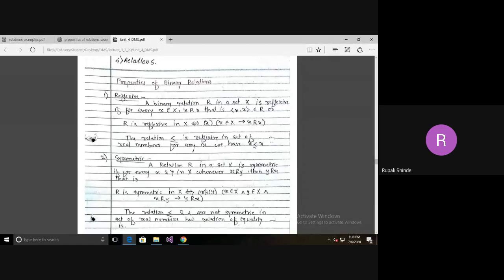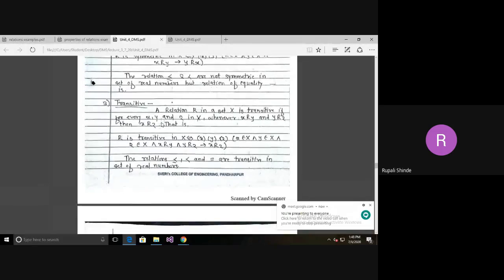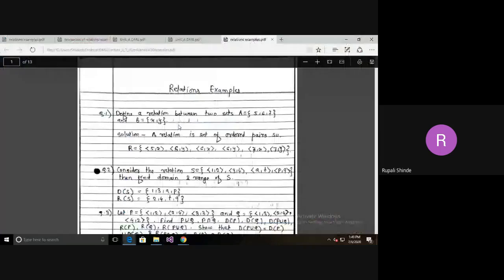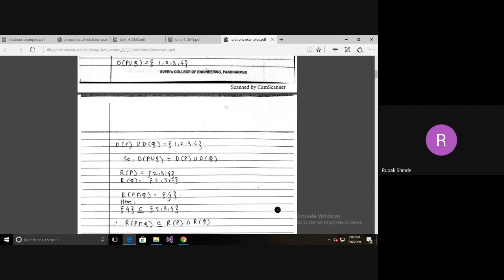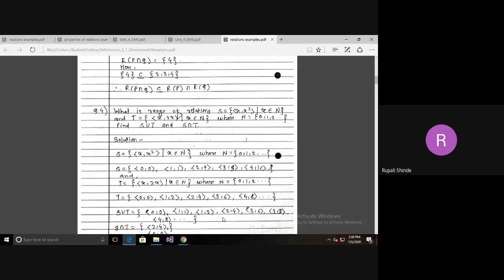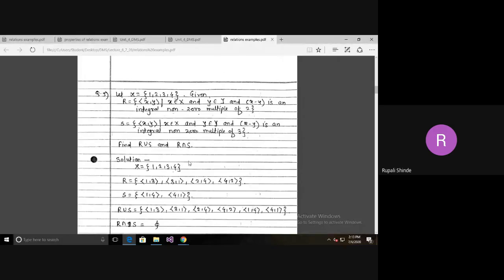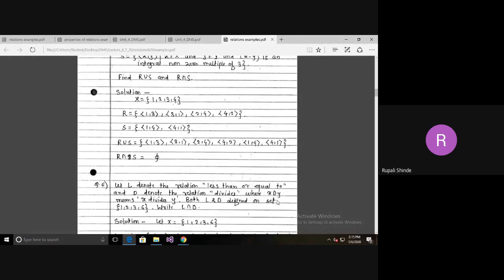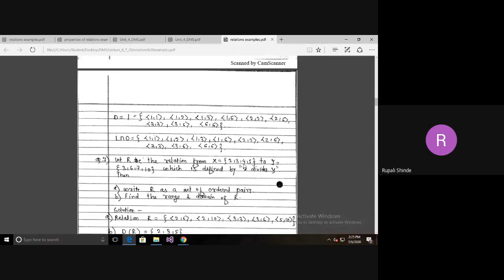DMS Lecture 8